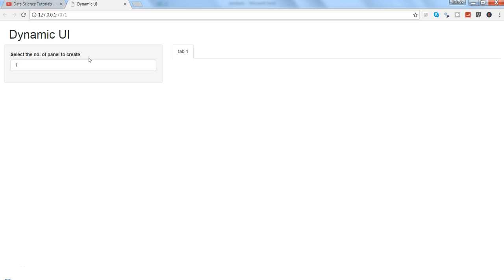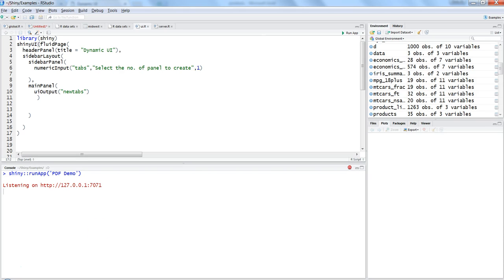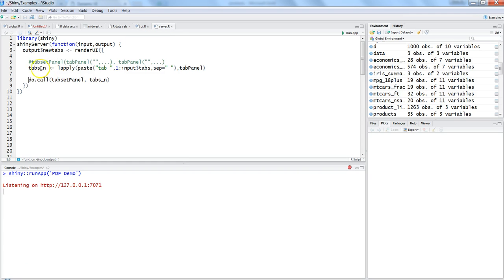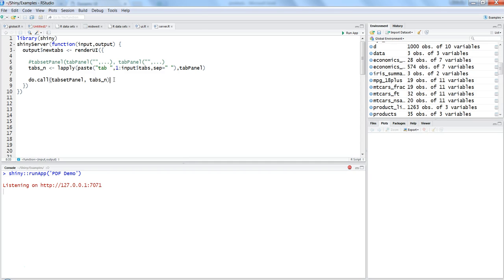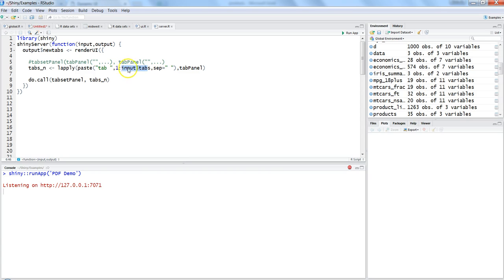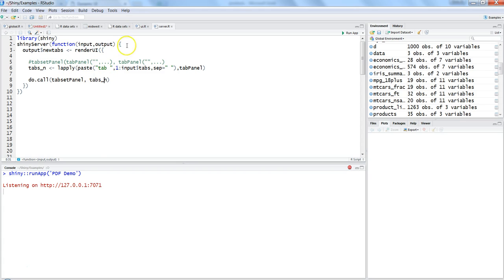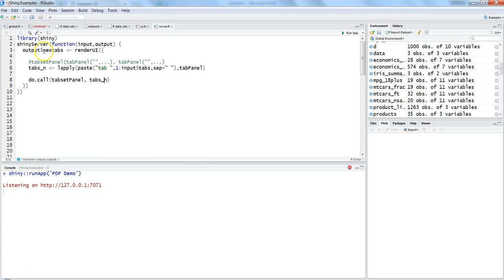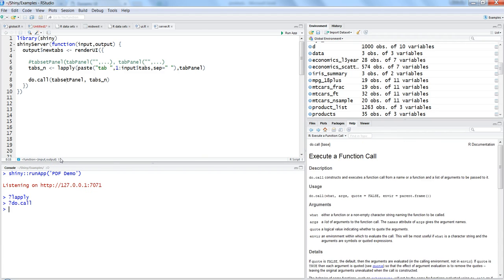R Shiny Tutorial | How to create Dynamic User Interface in shiny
In this R Shiny Tutorial video, I've talked about how you can create Dynamic User Interface by dynamically adding tabs to the screen based on user input.